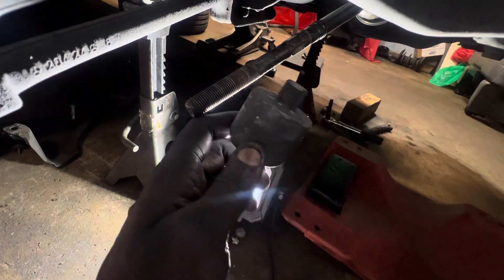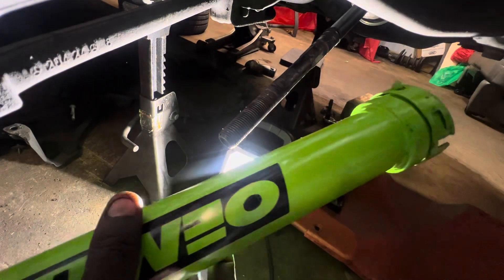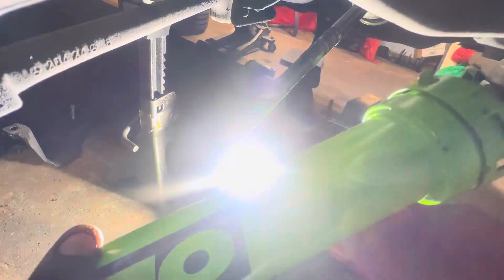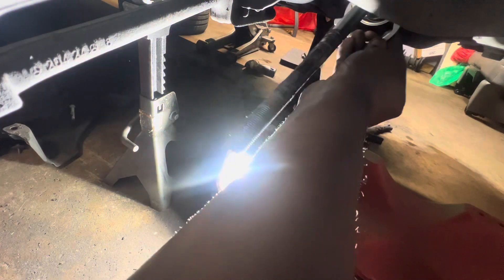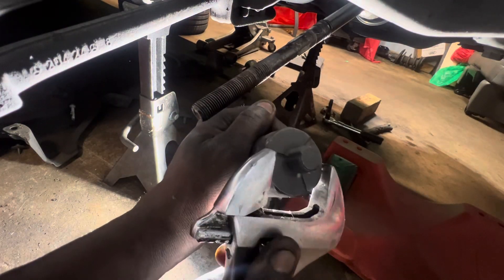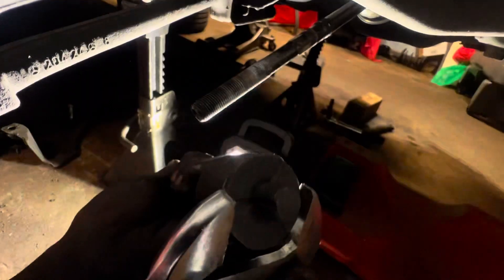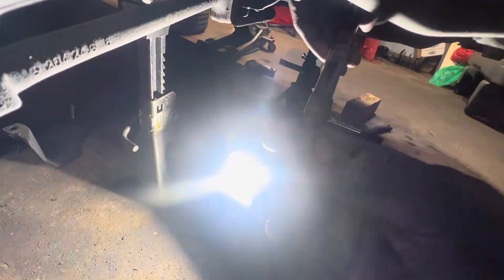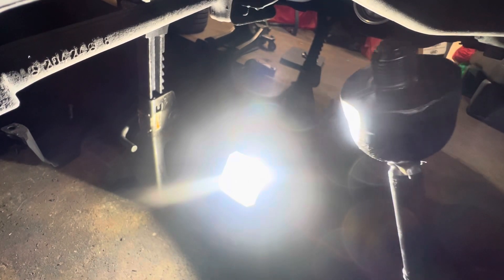How to remove inner tie rod Mercedes Benz C300